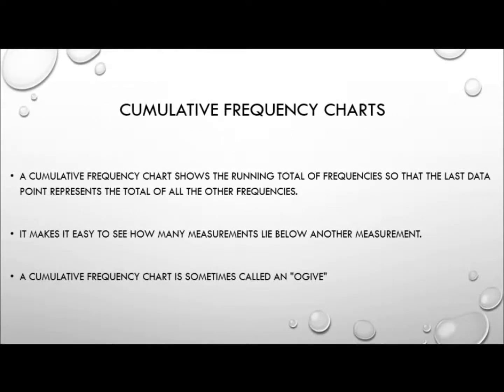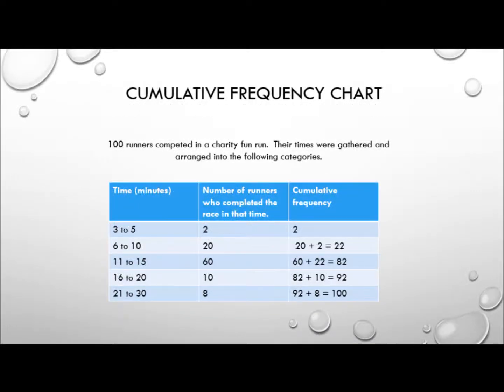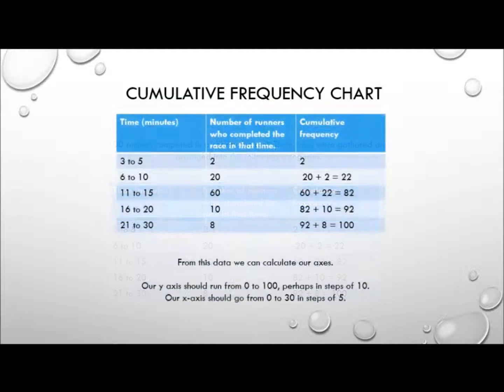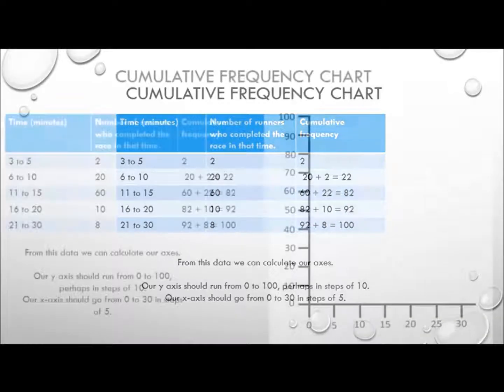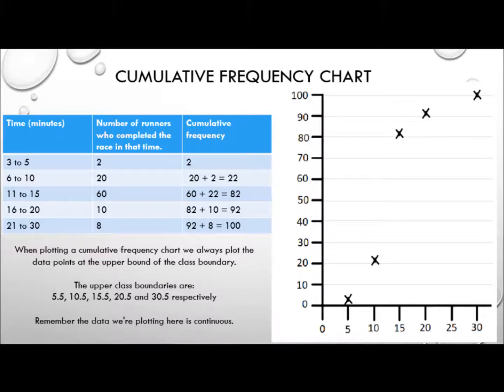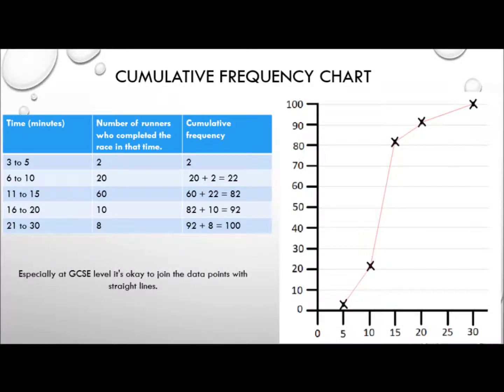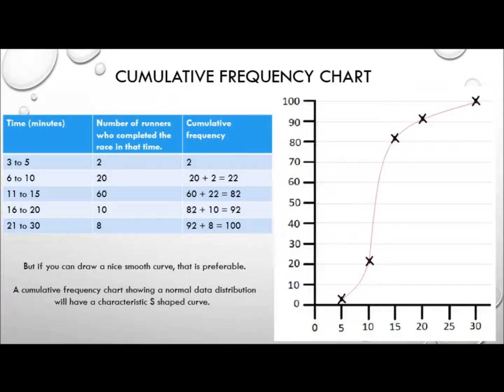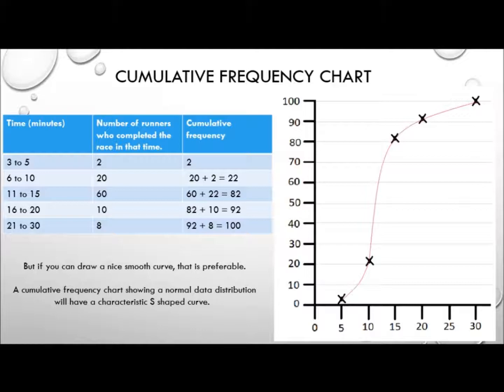Cumulative Frequency Charts part 1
In this video I introduce the concept of a cumulative frequency chart and explain how to draw one.